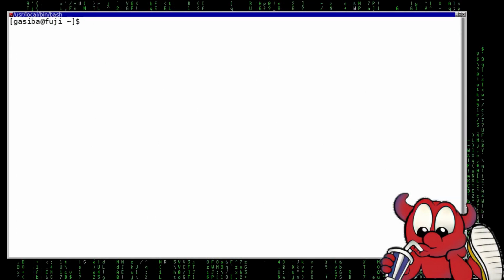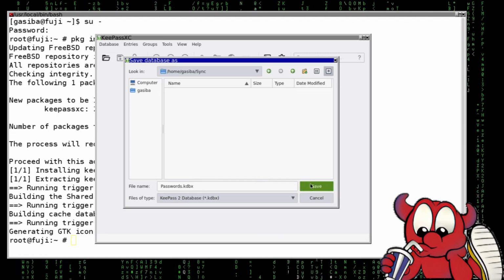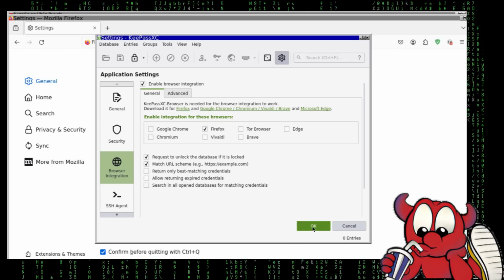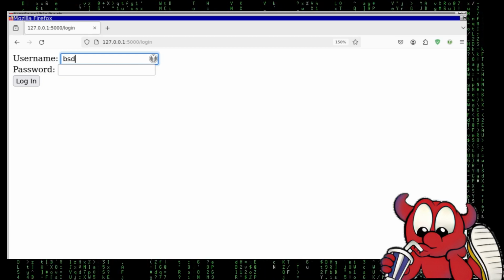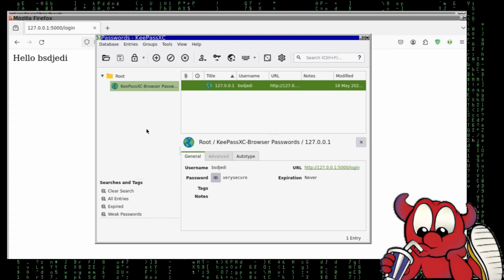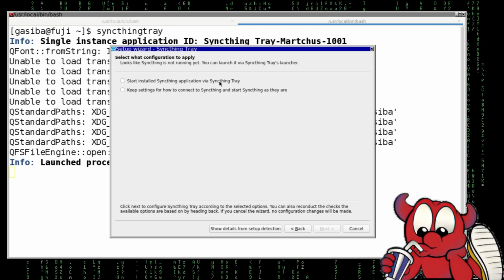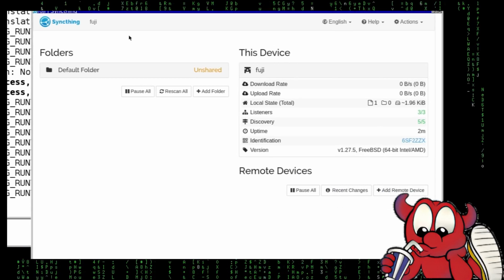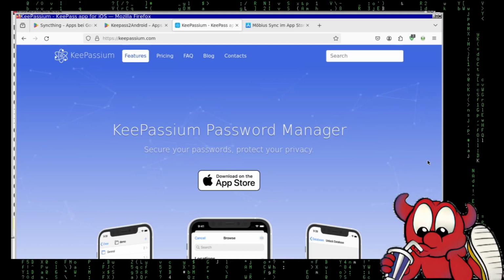FreeBSD: Managing and Synchronizing passwords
In this video I look at one option to manage and synchronize passwords in FreeBSD in a secure and efficient way. To manage passwords, we use KeepassXC. To synchronize passwords, we use Syncthing - this allows us not only to syncronize the password vault with another FreeBSD system, but also with Linux, Windows, and even mobile phones (both Android and iOS).

Comments and suggestions are more than welcome.